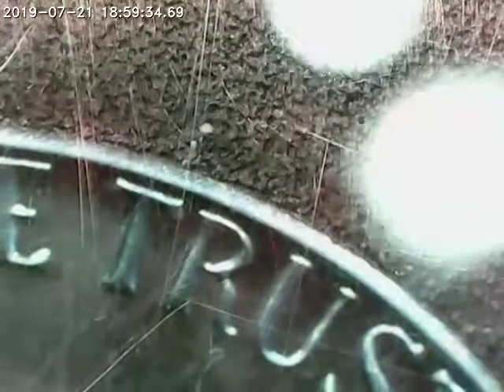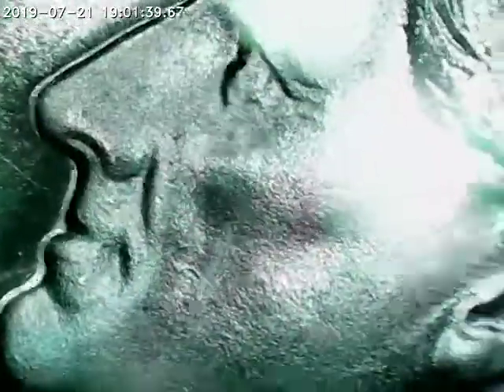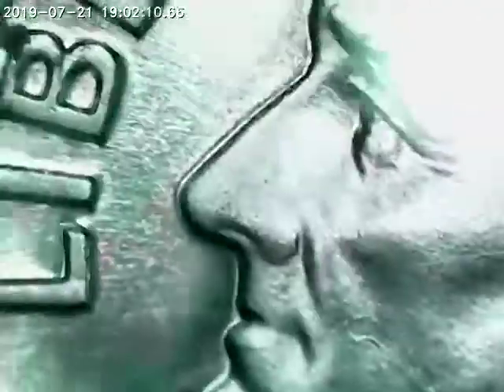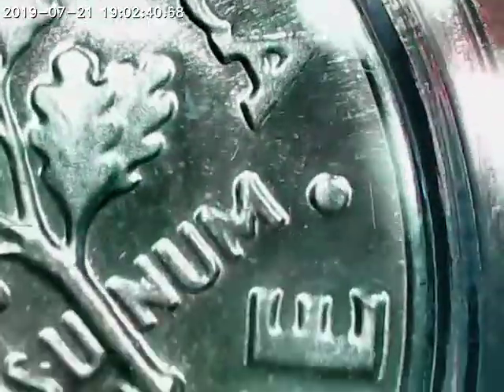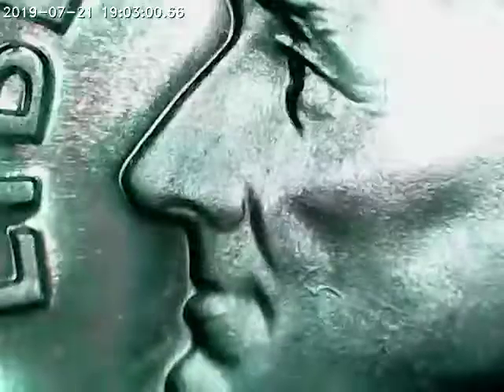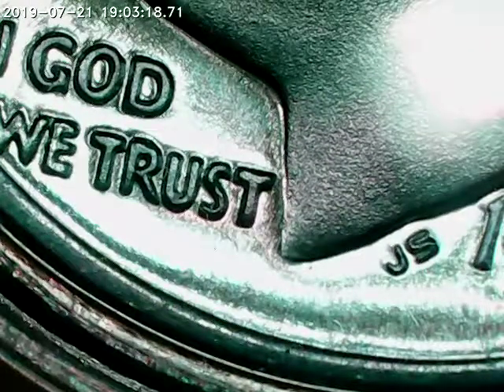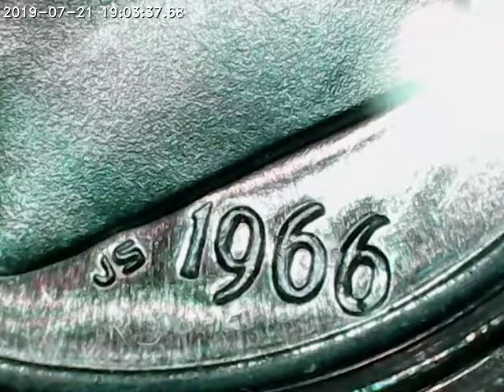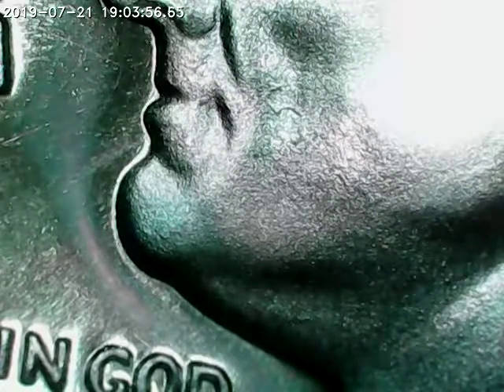1966 sms dime 5 ON CHEEK!!!!!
I found one guys! i have goosebumps cause I F'N FOUND ONE